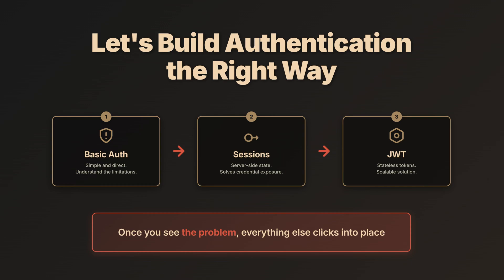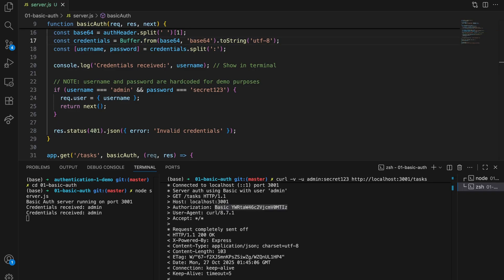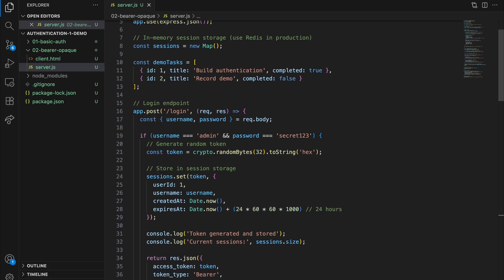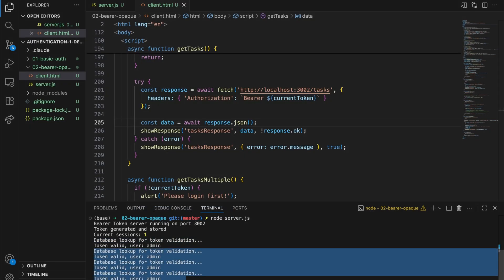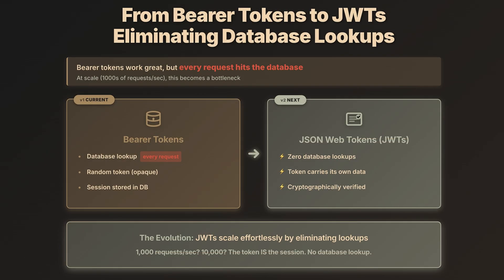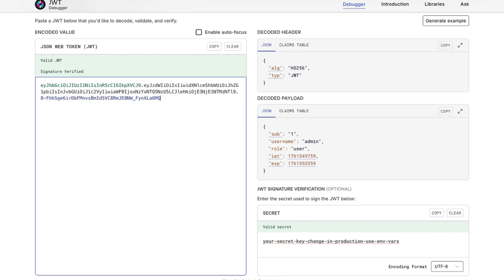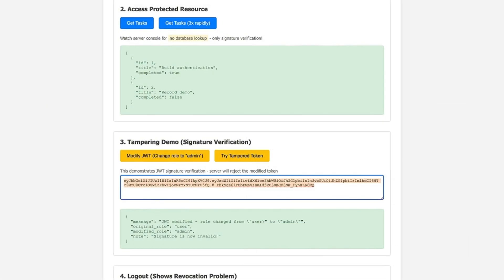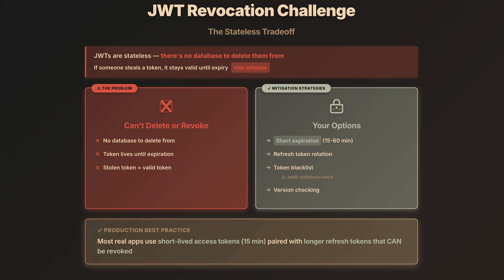API Authentication in Action — Building Basic Auth, Bearer and JWT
Build API authentication - Basic Auth, Bearer Tokens, and JWT authentication. You'll see exactly how each method works, their security trade-offs, and why JWT became popular for modern APIs.

This is the hands-on companion to previous authentication explanation video but you can follow along even if you haven't watched that—I explain everything as I code.

What You'll See Built:
→ Basic Auth implementation (and why base64 encoding isn't encryption)
→ Bearer token system with session storage and instant revocation
→ JWT authentication with stateless verification

Key Demos:
→ Decoding Basic Auth credentials in real-time
→ Revoking bearer tokens instantly from the database
→ Comparing database lookups vs stateless JWT validation

Chapters:
00:00 - Basic Auth
01:46 - Bearer Tokens
05:56 - JWT

Who This Is For:
Perfect for junior to mid-level developers who want to understand authentication by building it, not just reading about it. If you've ever wondered how login systems actually work under the hood, this is for you.